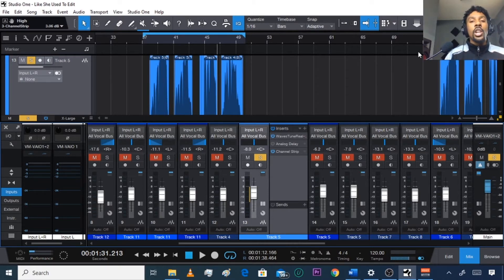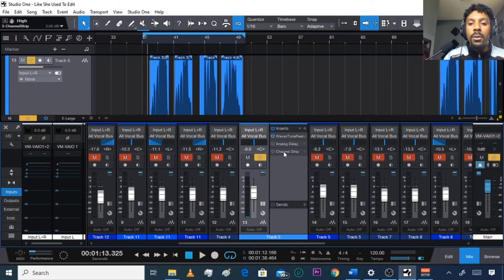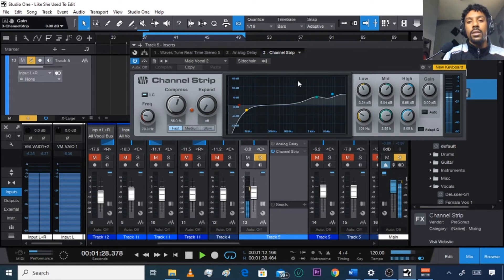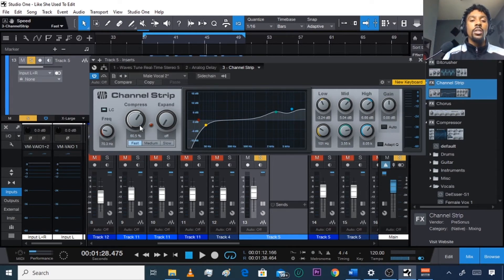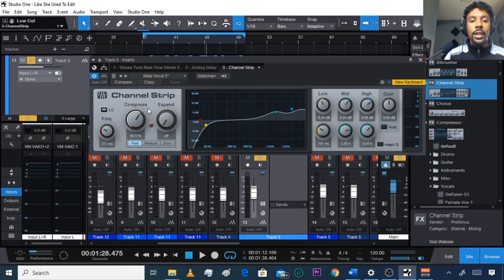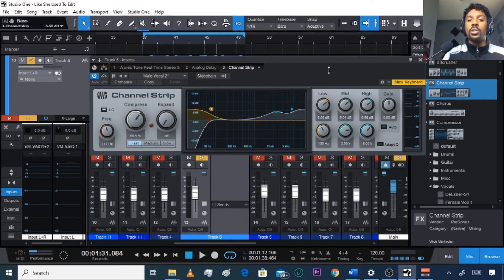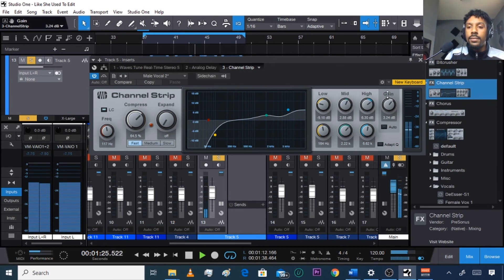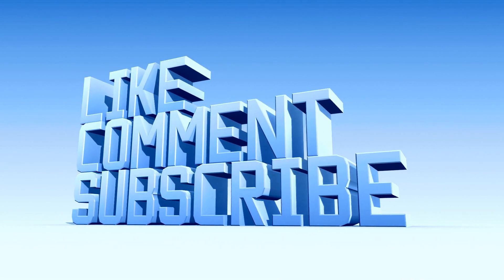Studio One Tutorial | How To Use Channel Strip on Vocals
What is Channel Strip? Find out in this tutorial how to add this effect to your vocals. For anyone using Studio One this will teach you how to use the channel strip stock plugin. But if you're using Protools or any other software you can take away the basics of what I'm saying and apply it to your home studio. I didn't go into detail about anything besides the channel strip plugin in this video.

Instrumental by HVH Beats